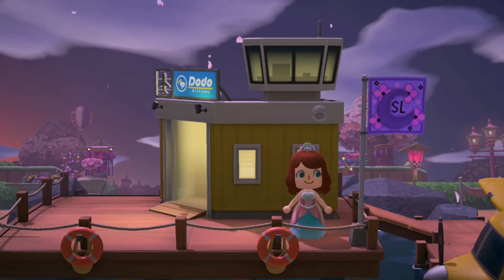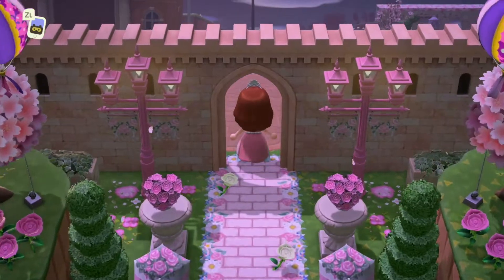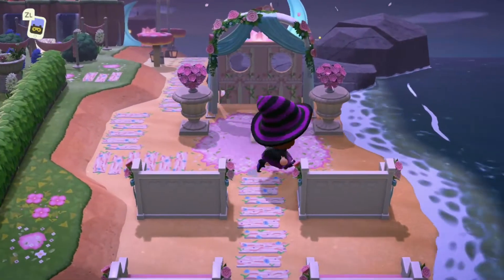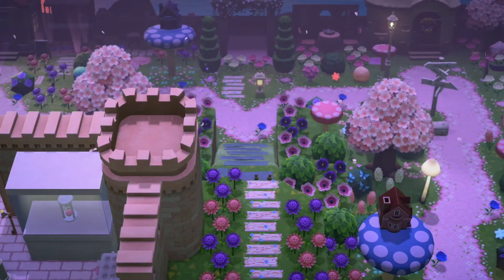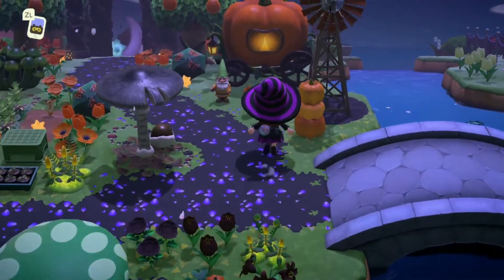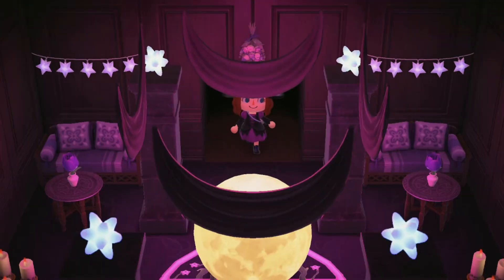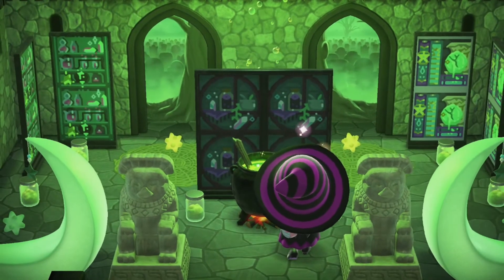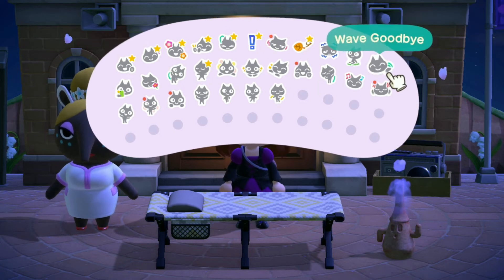So much inspo from this DUAL-THEMED island! Tour with me!